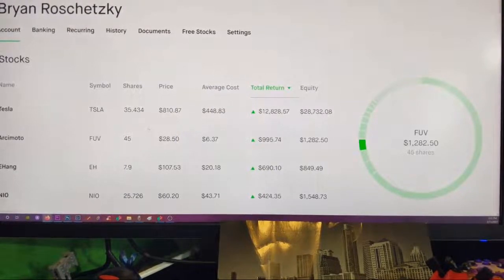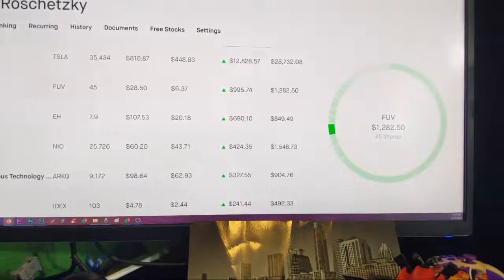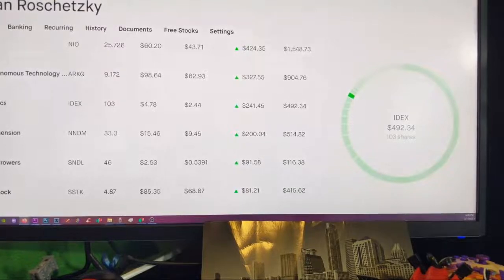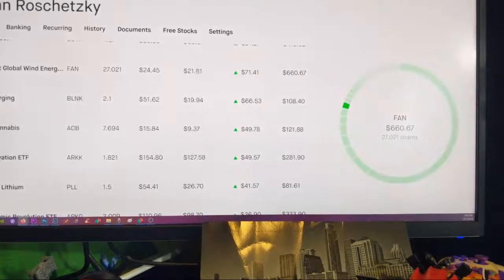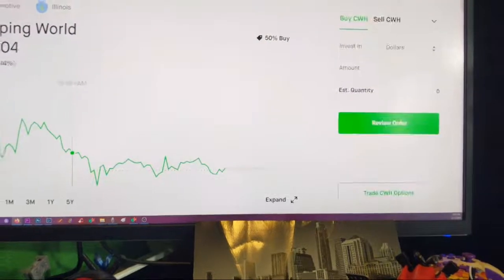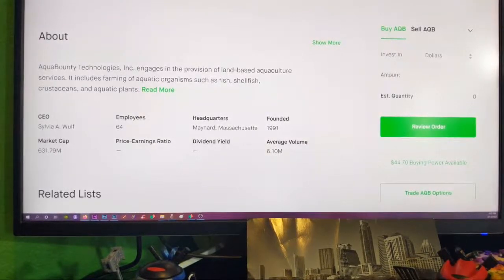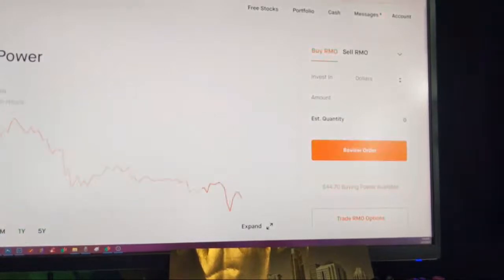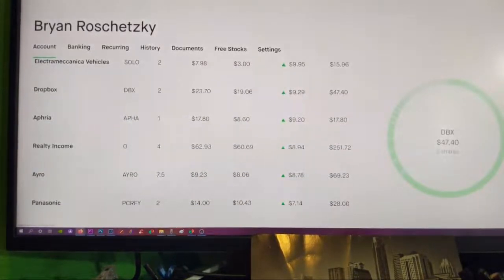Roschetzky Investing Portfolio Discussion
- I have a Goal of growing my Photography Business until I get my Cybertruck and then traveling the Country making videos in it visiting all the Mountains , Beaches , Deserts , and Off Road Trails putting the Cybertruck to its Limits up to 14,000 FEET!

I am also a Stock Photography and Videographer if you are interested in making money at Photography like me , PM me and sign up with this Referral Code for Shutterstock and I will personally give you 30 days of Photography lessons to make more money at it! we both benefit

I READ ALL THE COMMENTS! So let me know if you have any requests or questions